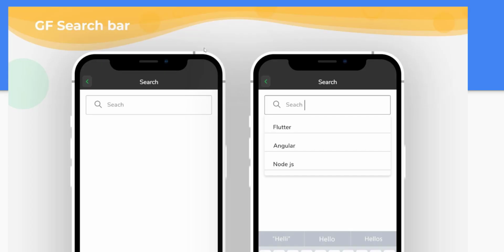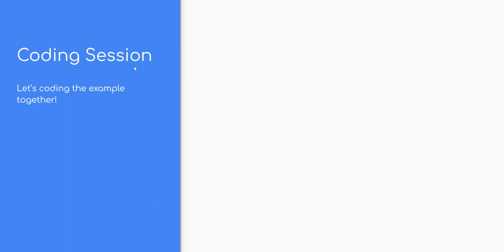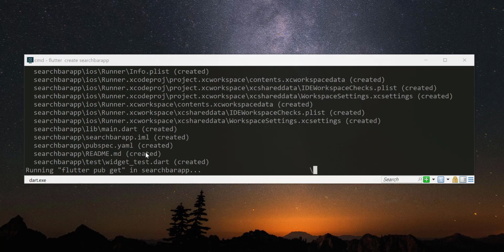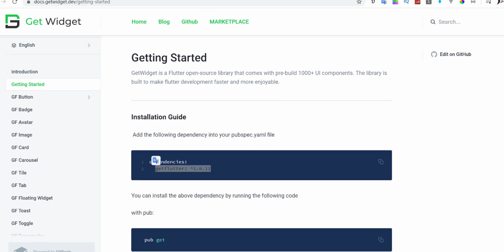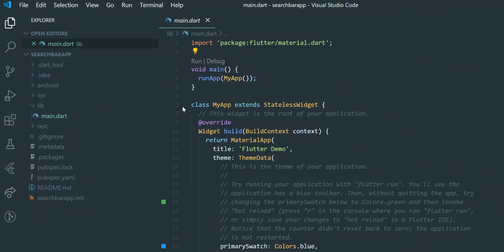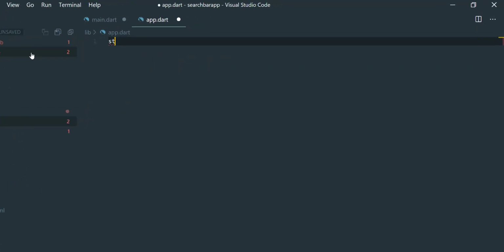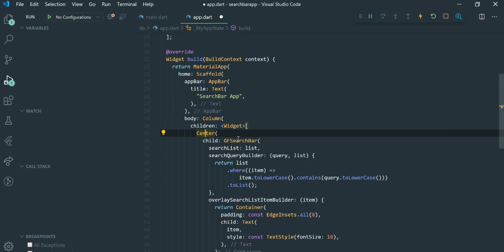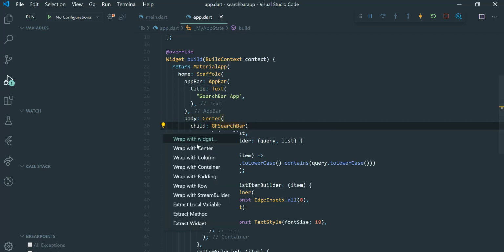how to use Search Bar flutter package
🔥🔥🔥🔥 New & Hot : Learning Laravel 7+ - 2020🔥🔥🔥🔥🔥🔥🔥
In this tutorial, we are going to learn how to use GF Search Bar Widget, GF SearchBar represent a text field that can be used to search through a collection.

GF SearchBar contains textfield for user input and the overlay container to show the search list collections.

Support Us!
Create Linode Account!

Become Patron Today!

Happy Learning!!